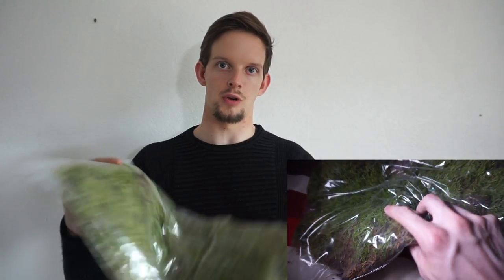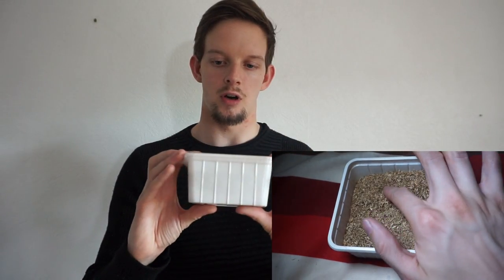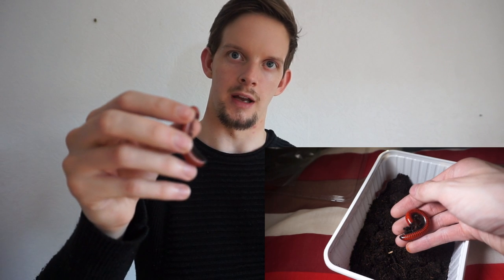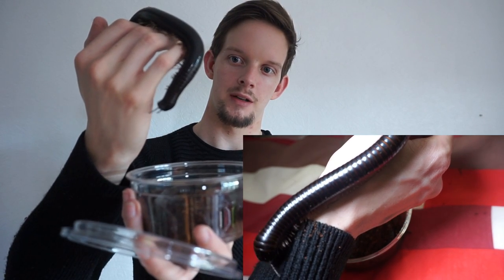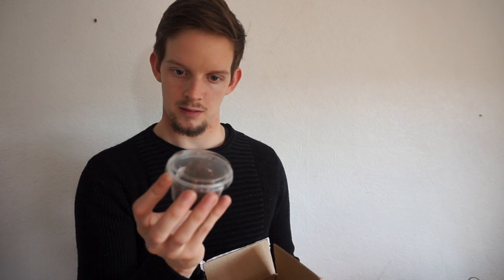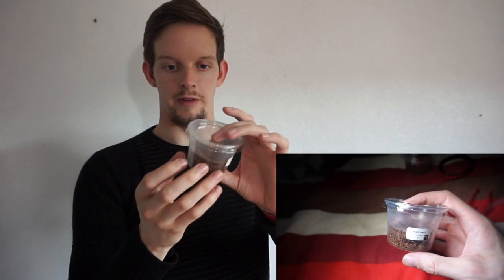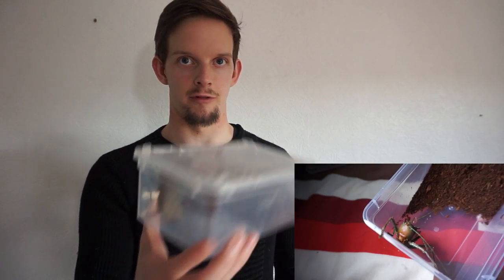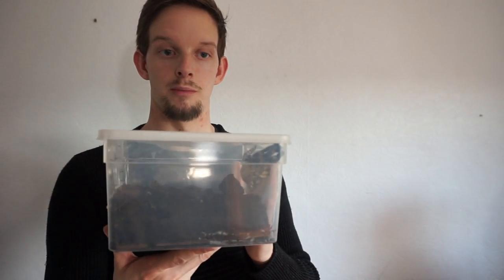Dragon Headed Katydid - Western Invertebrate Show!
Sorry this is late, I've had a nightmare with YouTube - information is on my Instagram, the link can be found below.

So this is a video of The Western Invertebrate Show, held in Bristol on the 10th September 2017.
So what do you think of my additions? Let me know below what you think and please SUBSCRIBE so that you don't miss my future uploads and feel free to share this with a friend, it really helps me out.

If you're feeling extra generous why not share my videos or playlists!

Discord TarantulaAddicts - an active community of animal enthusiasts.

Create content and want to get partnered? Look no further!

Signup to TubeBuddy - great for content creators and only takes a second!

New Schedule!
Every Tuesday and Saturday I'll be uploading an Invertebrate video at 6pm (UK time)
On the occasional Thursdays (not every week) I'll upload something different. It may be a Vlog, a Motovlog, a video of my travels or just a discussion.

Fancy a game?
My XBONE and Nintendo Switch I.D is TarantulaDan
MY PSN SulleyGSXR

Where do I get most of my invertebrates and equipment?